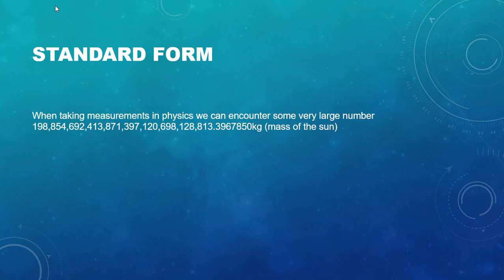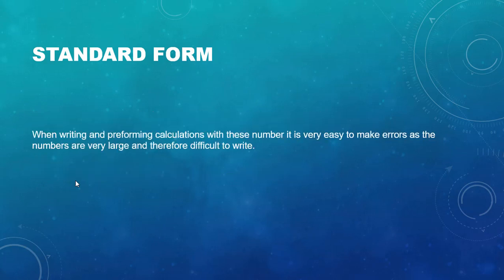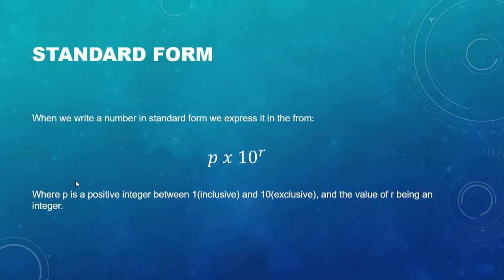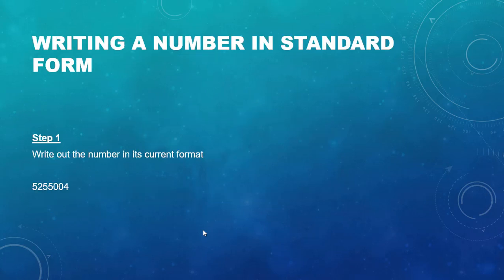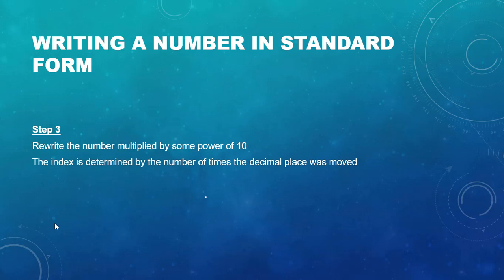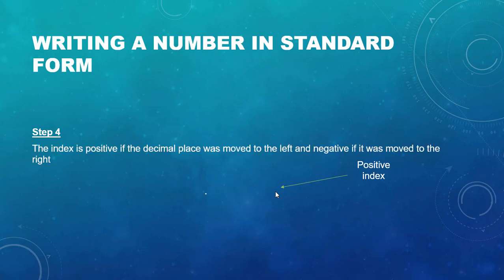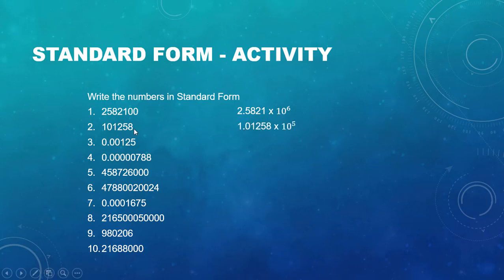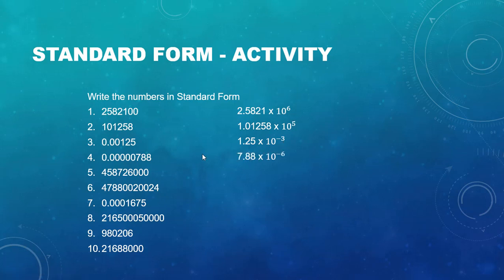Lesson 2 - Introduction to Physics - Standard Form | Junior Roberts